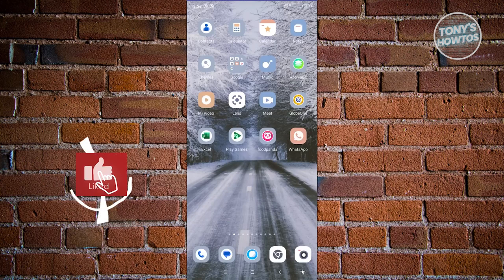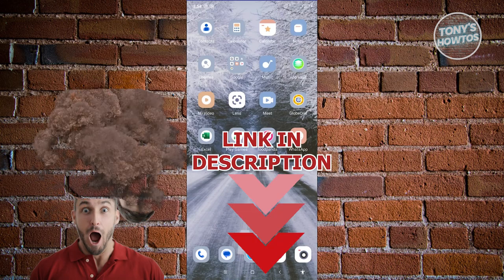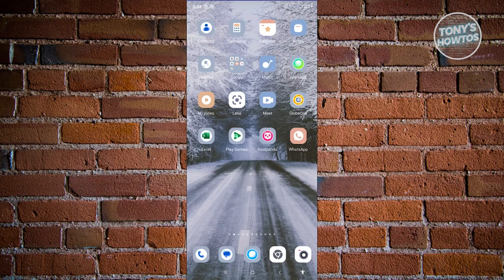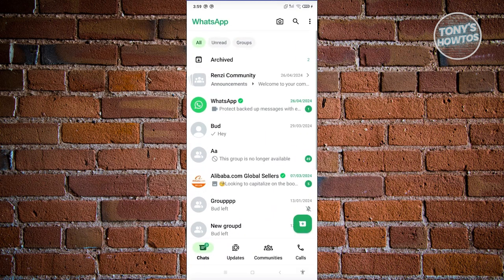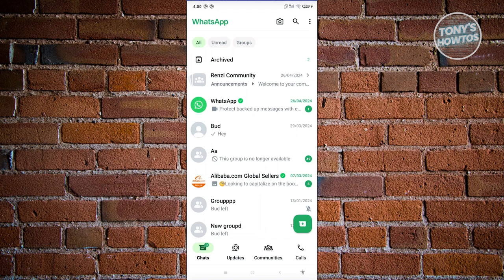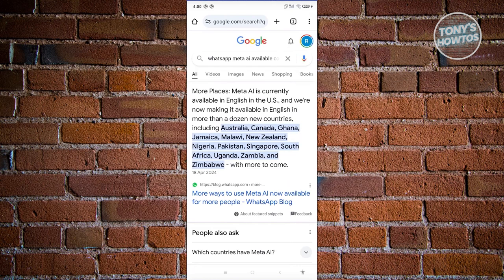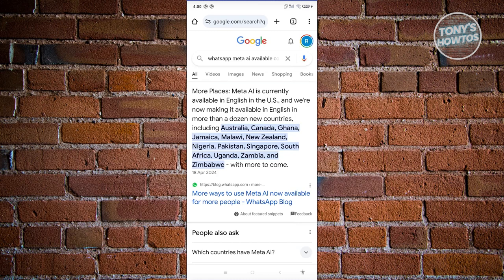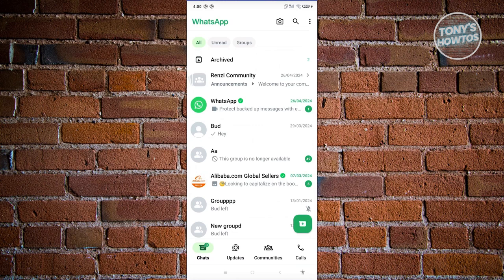How to Get Whatsapp Meta AI | Chat With Whatsapp Meta AI (2024)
In this video, I show you How to Get Whatsapp Meta AI | Chat With Whatsapp Meta AI in 2024. The quick and easy tutorial how to get meta ai on whatsapp android. Do you want to know step by step how to add meta ai chatbot on whatsapp in 2024? Yes? Great!